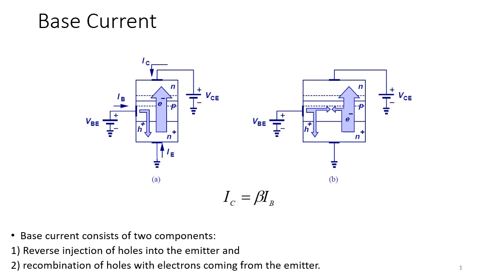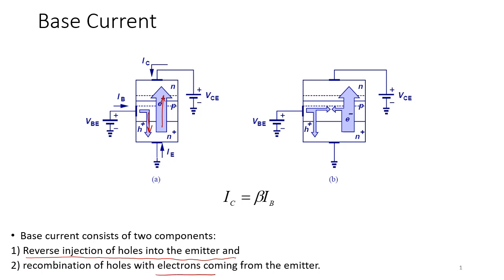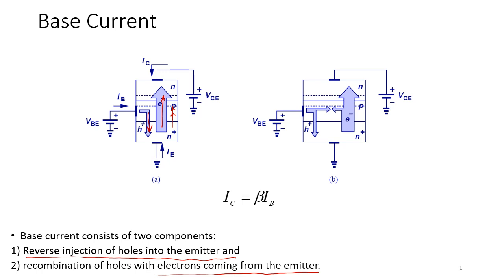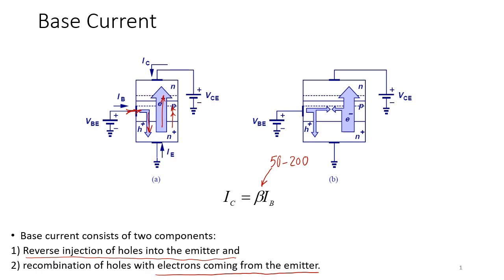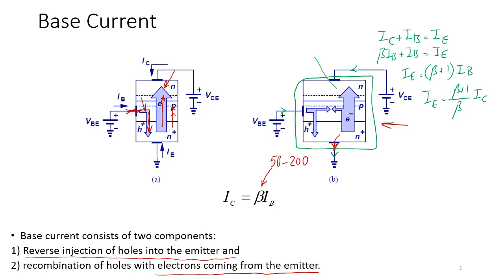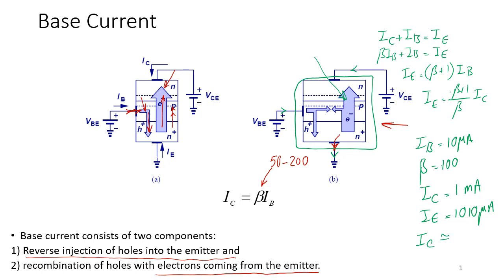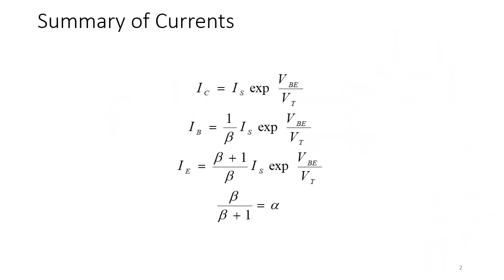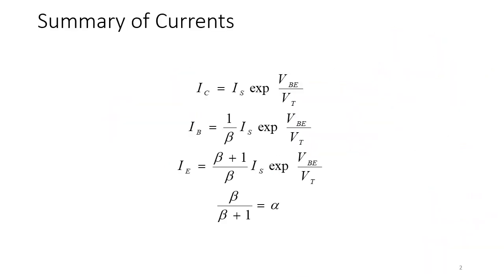Week3 - base and emitter currents